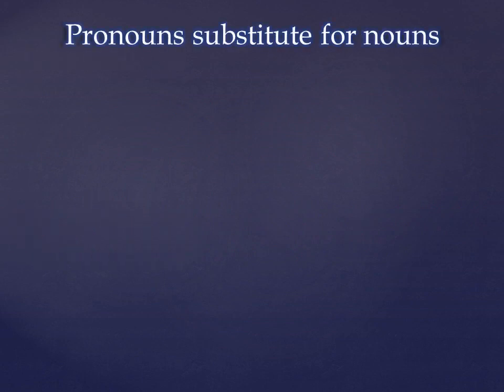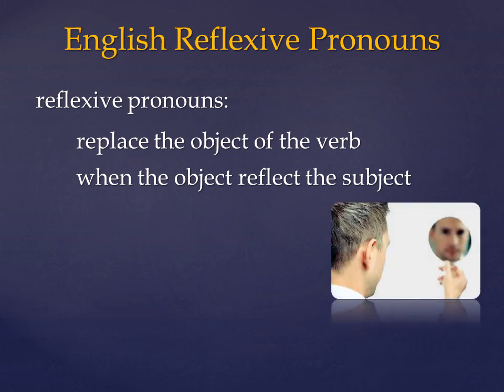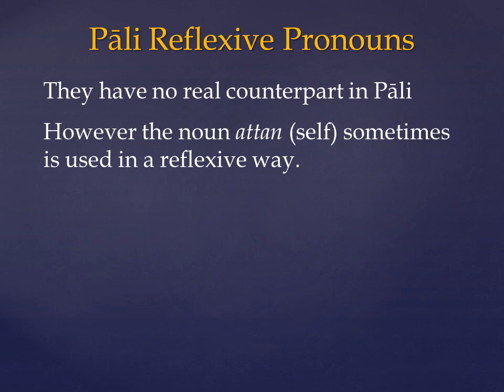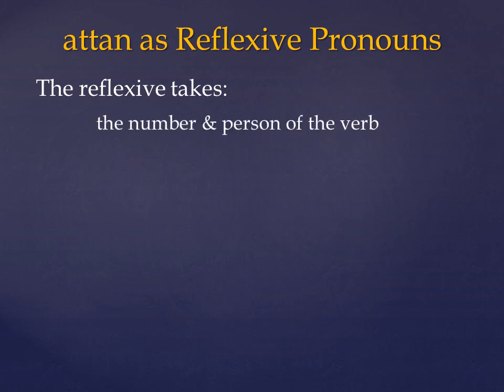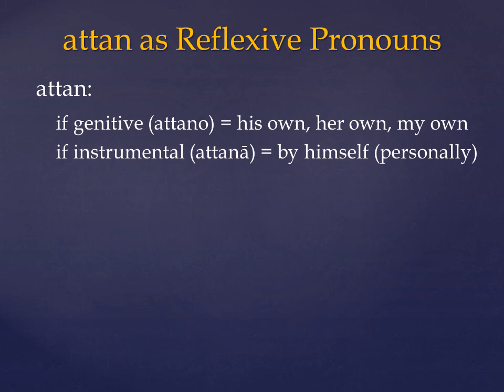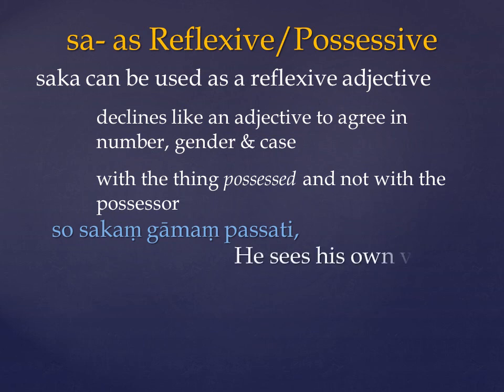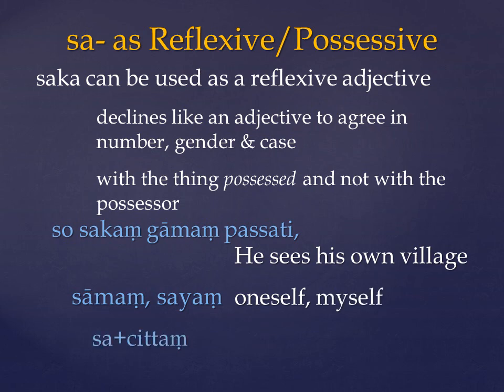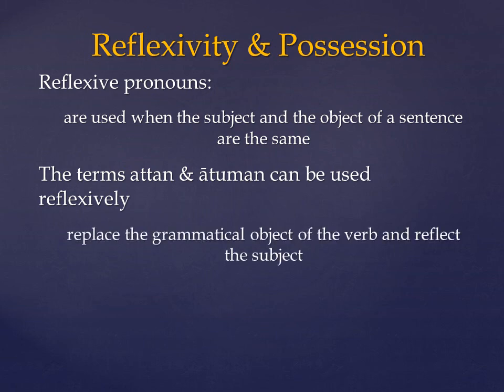Reflexive Pronouns | Learn Pali Grammar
In this Pali grammar tutorial we take a look at Reflexive pronouns both in English and Pali.  Pronoun is a substitute term for another substantive noun; and a  reflexive pronouns is used when the subject and the object of the sentence refer to the same person or thing - such as 'myself, yourself or itself'.
This video is the 16th of the Online Pali grammar tutorials for the absolute beginner - in English.  For anyone wishing to learn the Pali language of the Theravada suttas.

Or go to the Pali-Studies blog for more in-depth Pali language grammar & study resources: